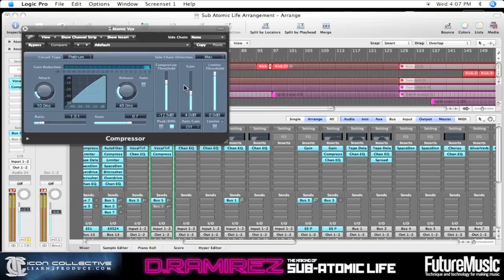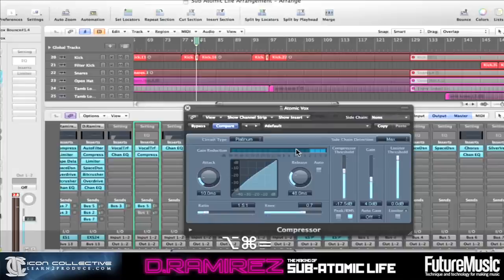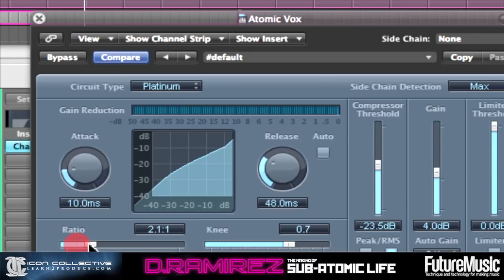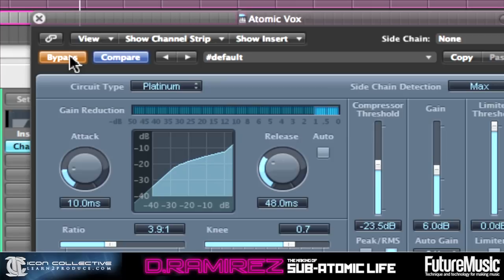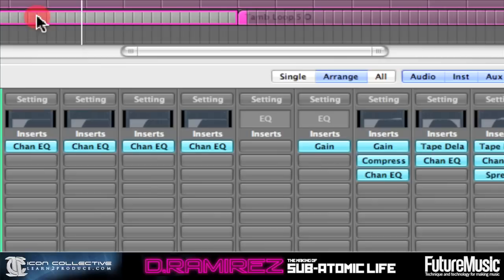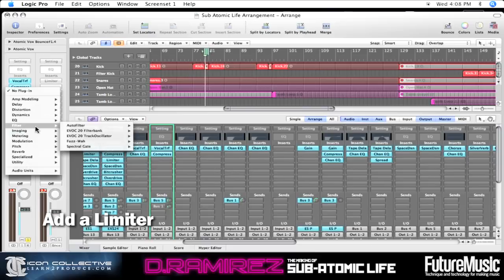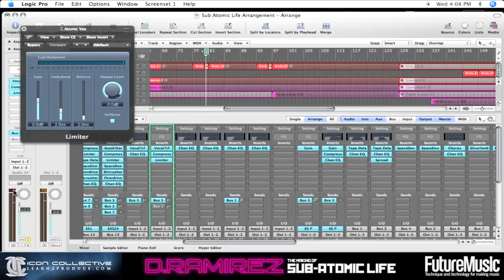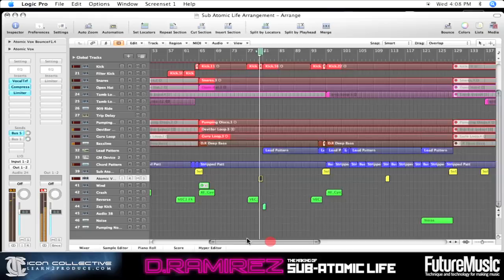D. Ramirez Masterclass - Episode 6.3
Episode 6, the final instalment of the 6 part Masterclass Production Tutorial Videos filmed by Icon Collective is now online. This episode is about the all important mixdown.

In the series of videos D. Ramirez takes you through the whole process of creating a track from scratch - finding inspiration, putting down ideas, creating beats, working with synths, basic vocal production, arrangement and final mix-down.

For an open discussion with D. Ramirez come to the "D. Ramirez Electronic Music, Music Production and DJ Forum."